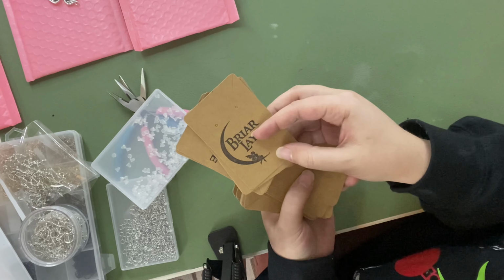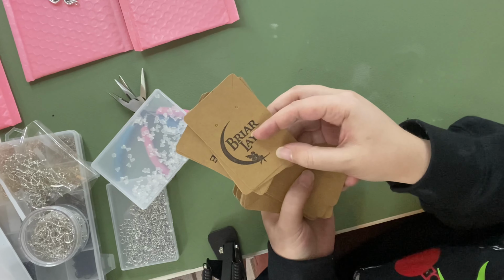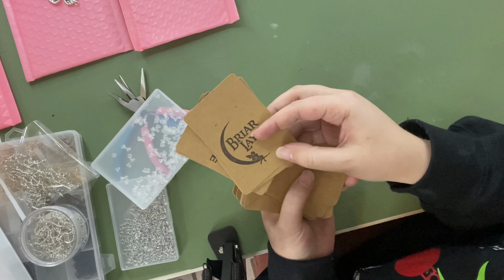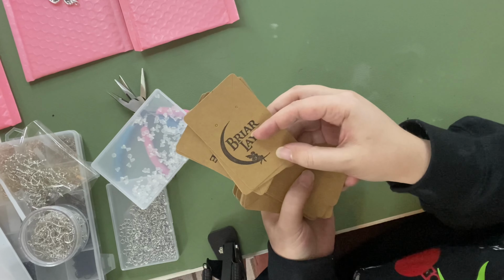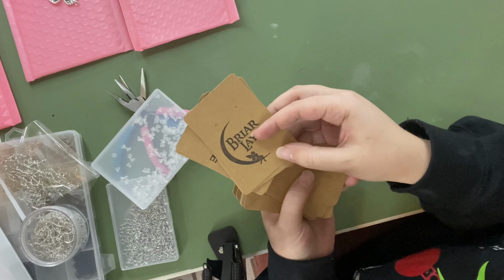Come Pack Orders With Me!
Hello my name is Rachel I’m a working mama to two boys and I wanted to start a channel to show my journey as a small buisness owner! I have a small jewelry company called Briar Layne and I’m obsessed with anything jewelry related. Come hang out with me why I talk about the in’s and outs of how I got started, what worked and what didn’t work!